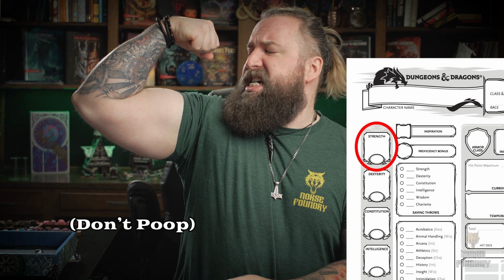Understanding Dungeons & Dragons Character Sheets For Beginners: Stats and Skills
Ready to build your first character for Dungeons and Dragons but finding the character sheet all kinds of confusing? Don't fret! Jay from Swole Initiative (@swoleinitiative) talks about design basics and how to fill out your first sheet!

You'll be rolling up piles of characters like a pro by the end of this short series on how to understand Dungeons & Dragons Character Sheets with this episode focussing on Stats and Skills!